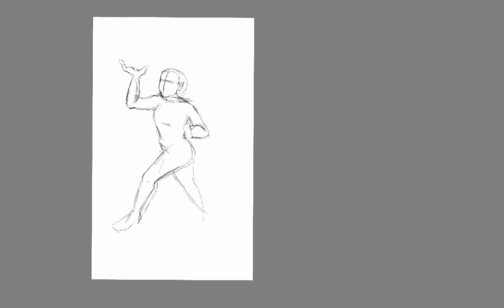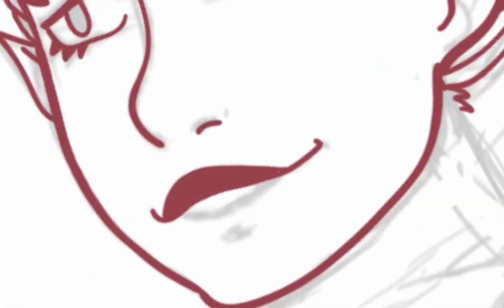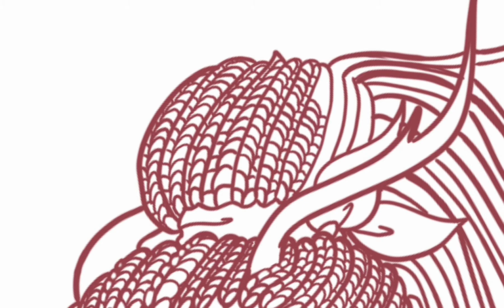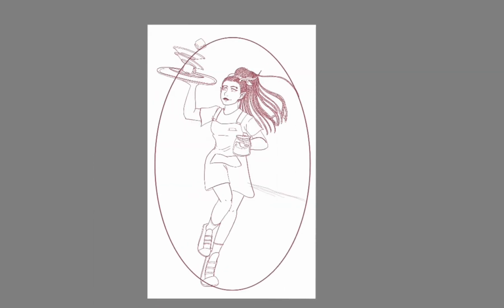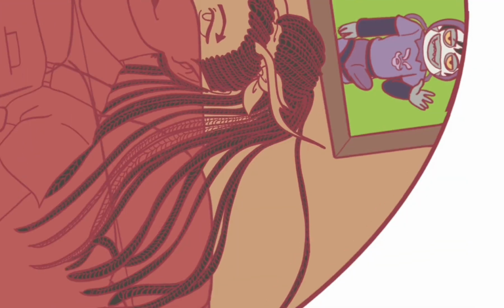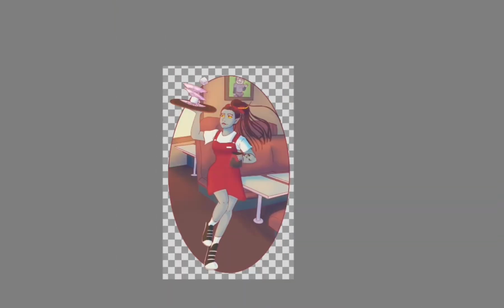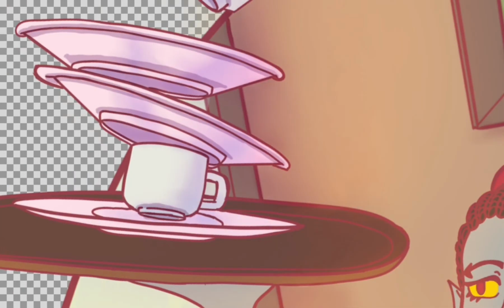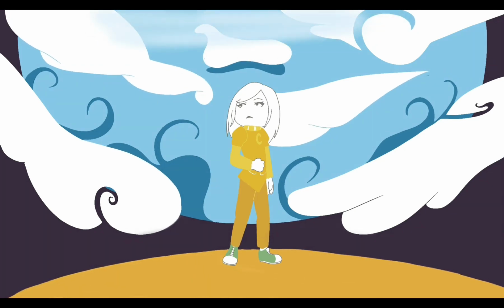Mysterious Rust Blood Ruthie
on Monday - Thursday 12pm - 3pm EST